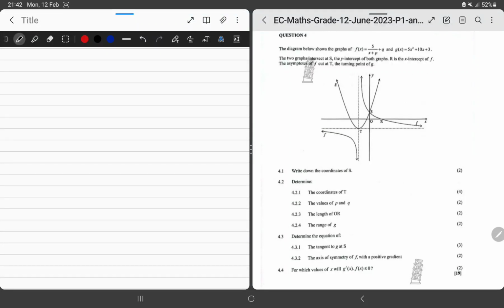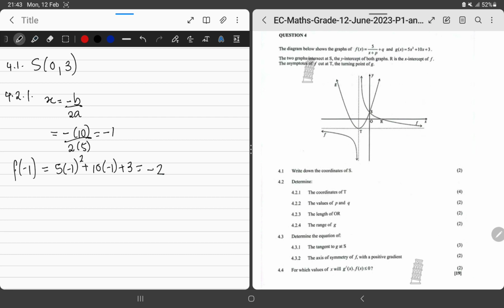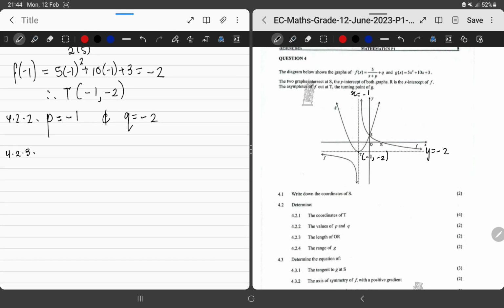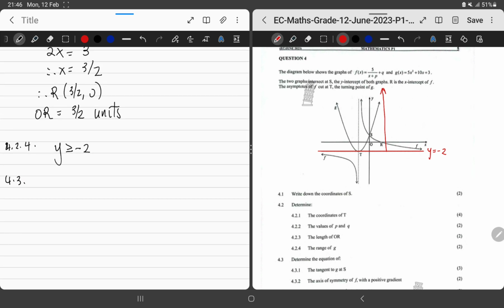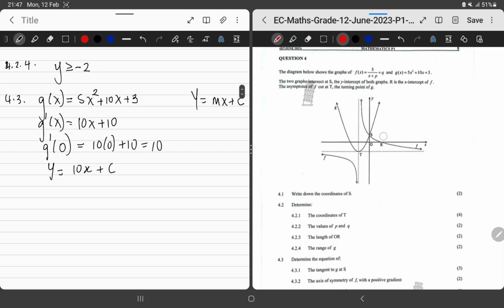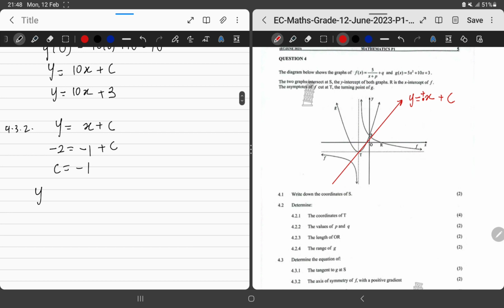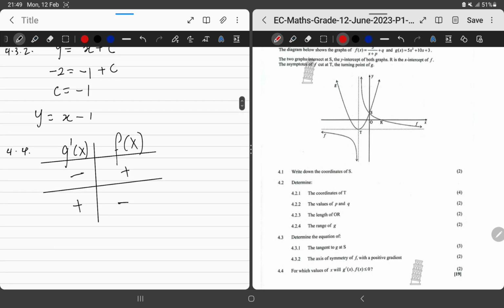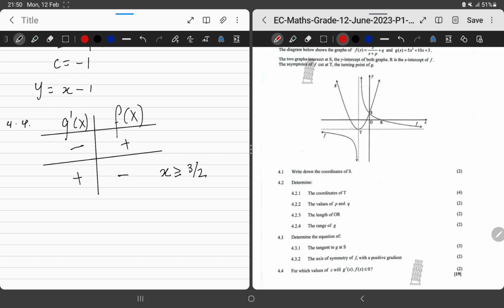EC 2023 JUNE Q4 G12 Q4